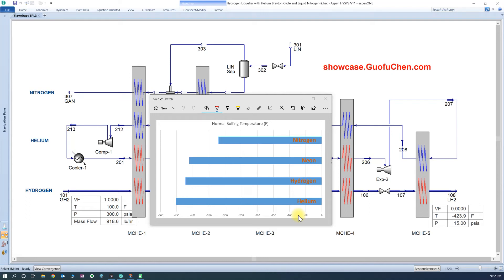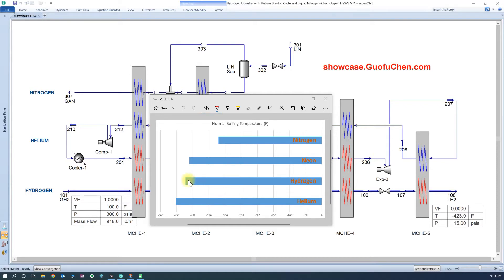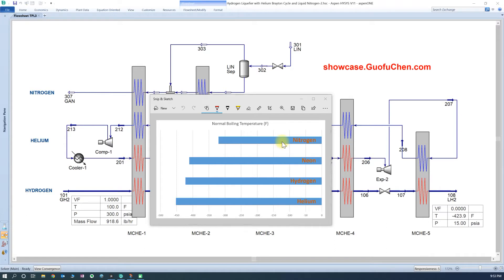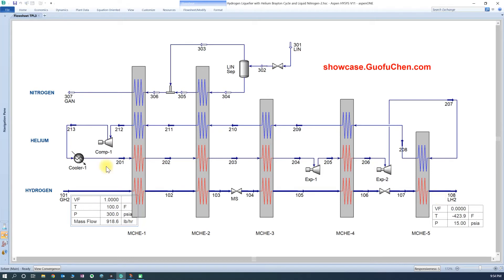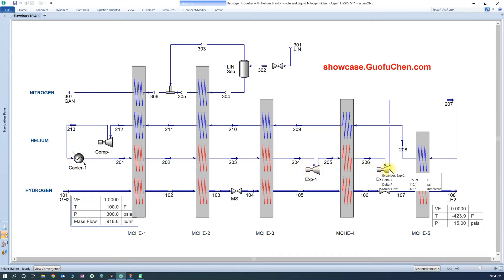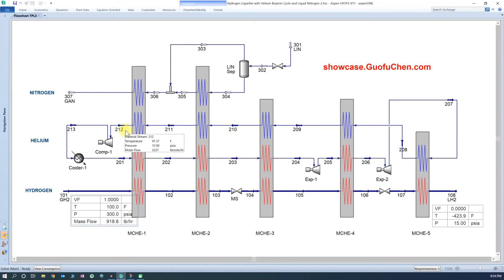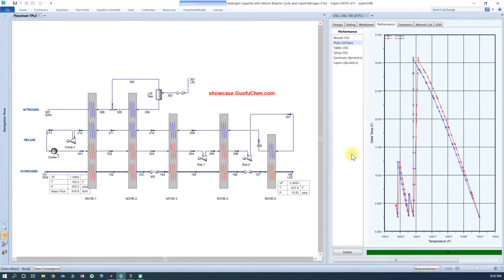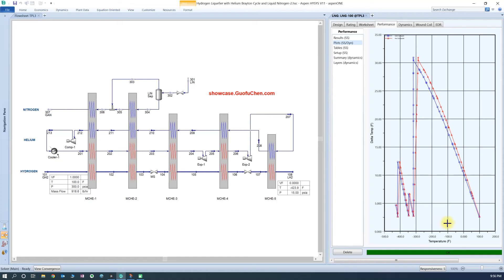Hydrogen Liquefier with Helium Brayton Cycle and Liquid Nitrogen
Do you ever wonder how hydrogen can be liquefied? Hydrogen is the first element in the Periodic Table, but it has the second lowest boiling point temperature of -423 F. Do you ever wonder who has the lowest boiling point temperature? The answer is Helium, the 2nd element in the Periodic Table. How about the third and the fourth lowest boiling point? They are Neon and Nitrogen. Because of the low boiling temperature, so Helium, Neon and Nitrogen are commonly used to liquefy hydrogen. In today's video, a helium Brayton cycle and liquid nitrogen are used to liquefy hydrogen.

Compressed hydrogen is first introduced to the main cryogenic heat exchanger. Then it is withdrawn to mole sieve adsorbers to remove heavy components that may freeze later. It is further cooled down against helium. and eventually it is liquefied to a state of liquid at atmospheric pressure.

Compressed helium gas enters the main heat exchanger at ambient temperature. Then it expands at an intermediate temperature and further expands at even lower temperature. The 2nd expander achieves the lowest temperature in the system and it is used to liquefy hydrogen. After helium is warmed up in the exchanger, it is sent to the compressor and coolers to form a closed loop.

Liquid nitrogen is used to precool both helium and hydrogen. It is vented to atmosphere after it is warmed up to ambient temperature.

For hydrogen liquefaction, one key parameter to watch out is the temperature approach. On this graph, the X axis is temperature, while the Y axis is the temperature difference between hot and cold fluids. As you can see, there are 4 points that reaches the minimum temperature of about 2.5 F, so it is considered as an optimum design.